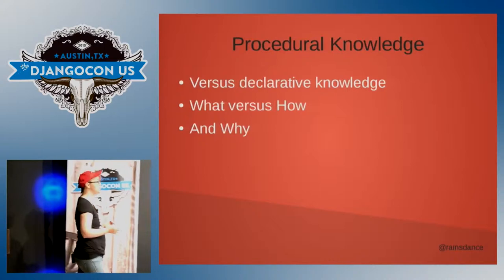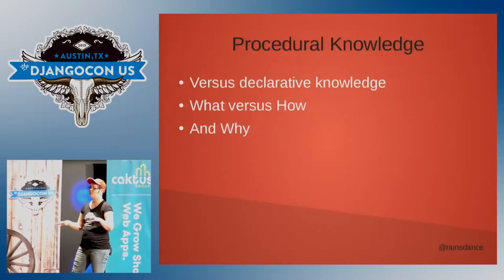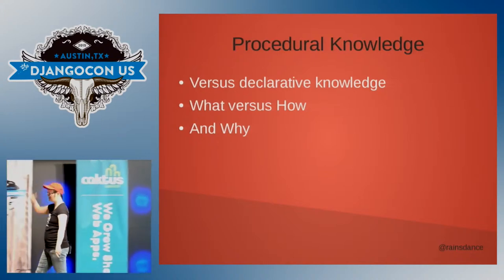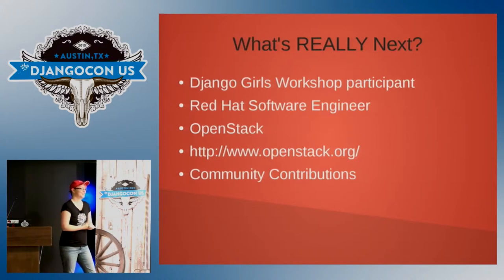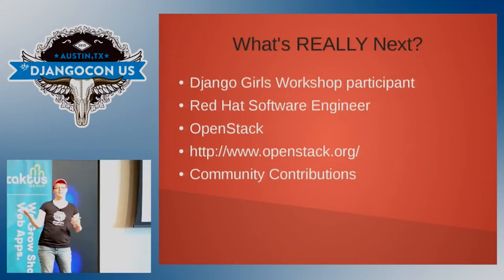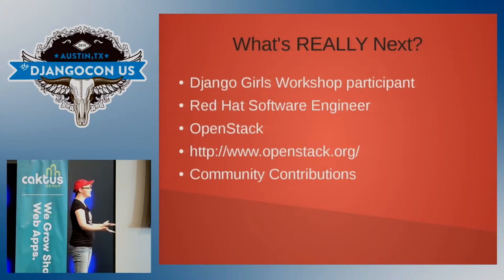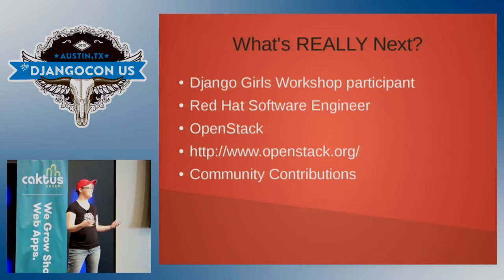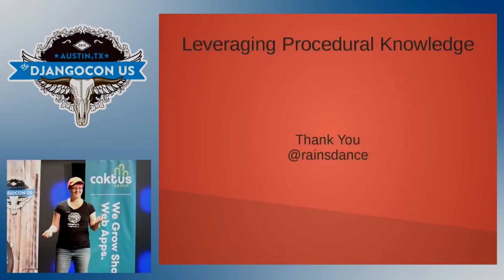DjangoCon US 2015 - Leveraging Procedural Knowledge by K Rain Leander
Leveraging Procedural Knowledge

On the road to senior developer, one has to learn multiple languages. This often seems like a series of massive obstacles wherein each new language resembles a new beginning. However, developers may often underestimate the extent to which procedural knowledge from one language transfers to a new language. In this talk, I will demonstrate that the process from Red Hat Technical Account Manager to Django Girls workshop participant to OpenShift developer was a series of procedural knowledge transfers, wherein the obstacles to learning reduces with each new technology that is learned. I will provide specific examples, from using editors to troubleshooting issues, and conclude with practical recommendations on which language to start with and how to create a coherent plan for transitioning from one language to another.